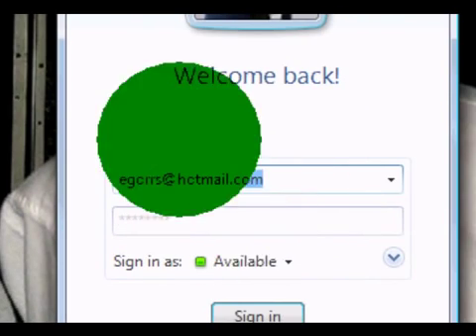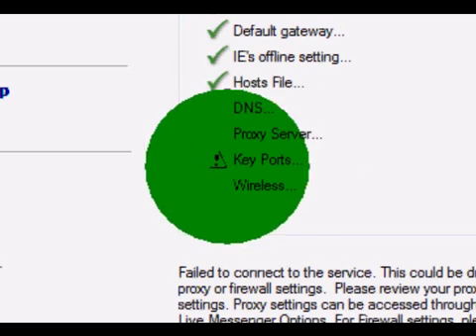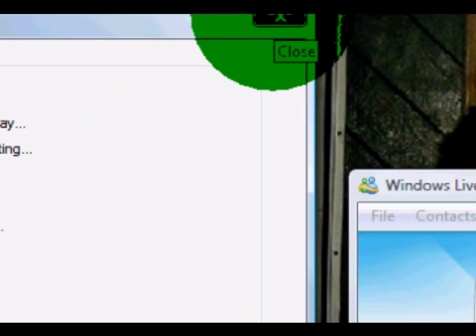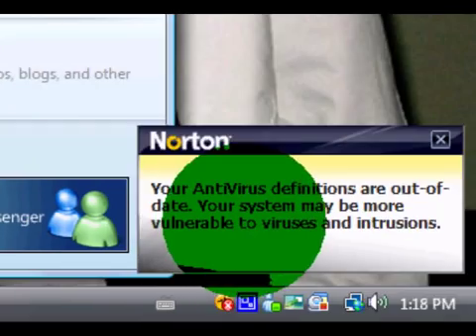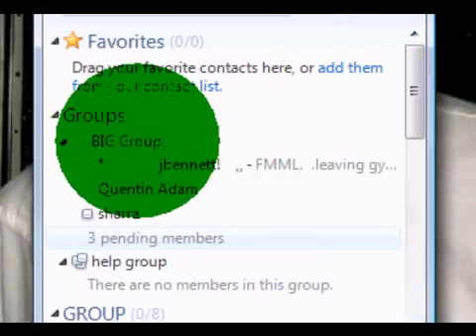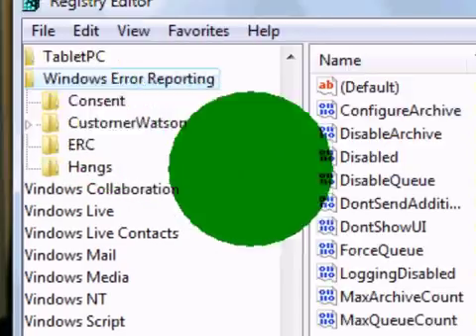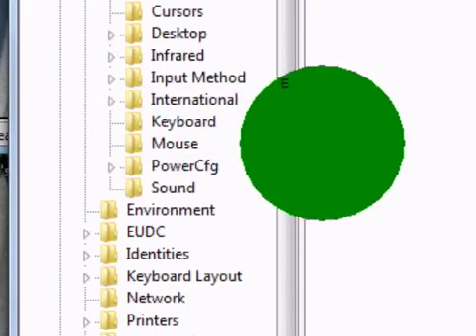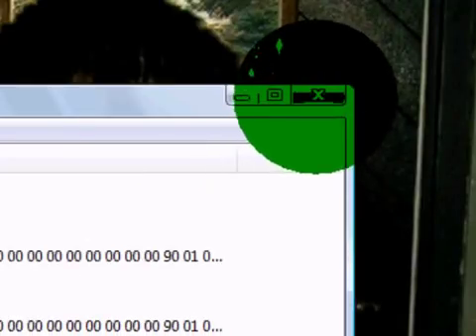Fix MSN's Port Problem And Get Windows 7 taskbar Buttons icon only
this will fix everything XD